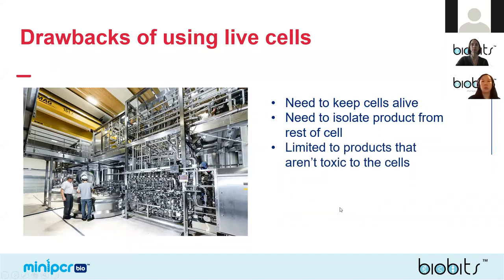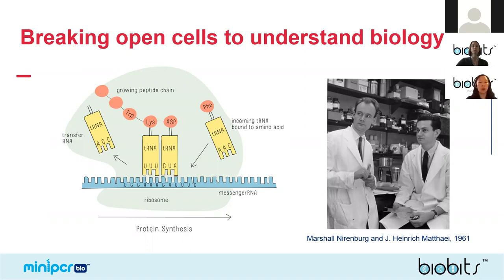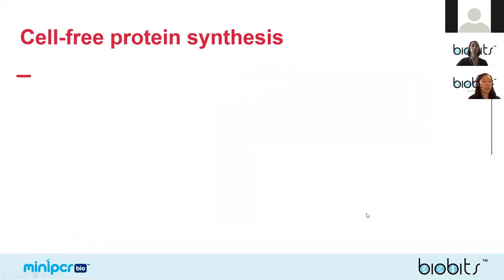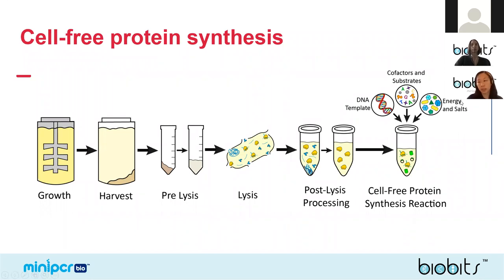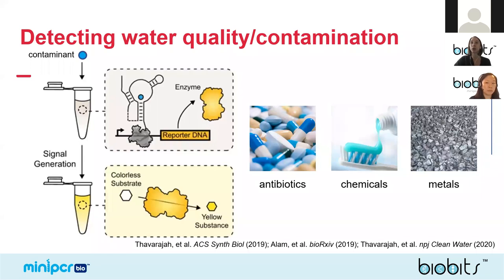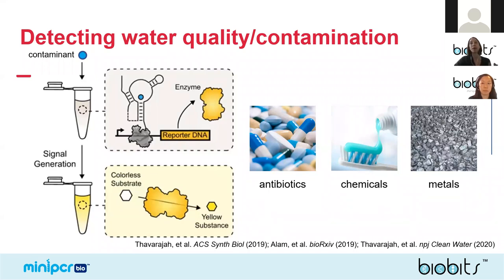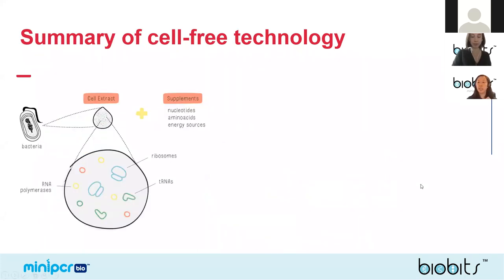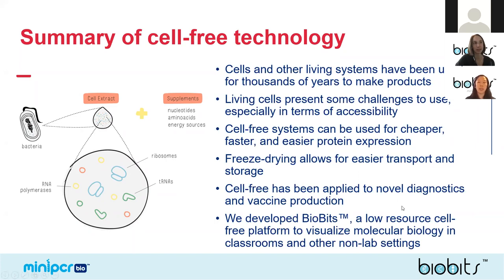Cell-Free Technology: How it works and how it's used (webinar)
Join Dr. Ally Huang (miniPCR bio) and Dr. Jessica Stark (Stanford University) for an overview of the cell-free technology behind BioBits cell-free systems. Drs. Huang and Stark discuss how this technology can be used for on-demand diagnostics, medicines, vaccines, and classroom applications. No science background required!